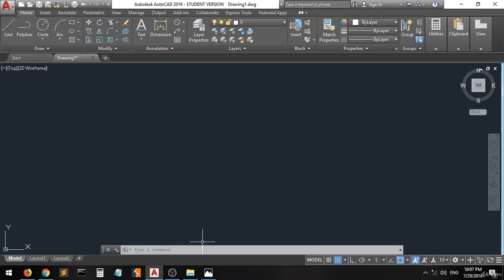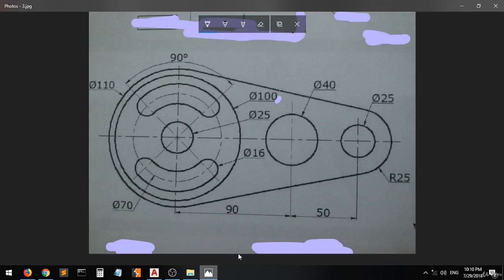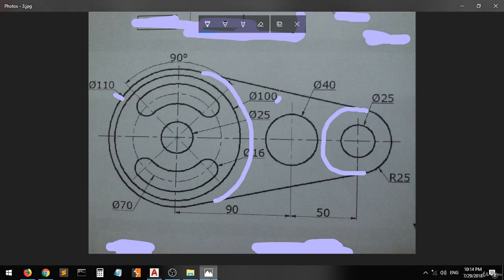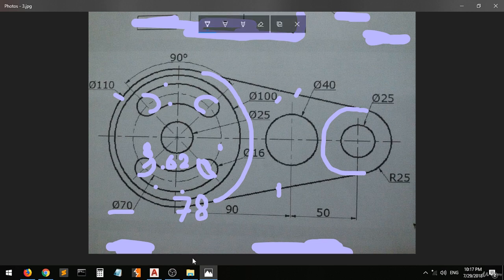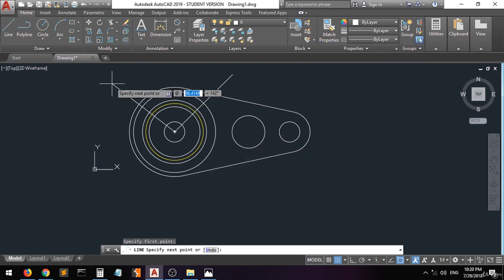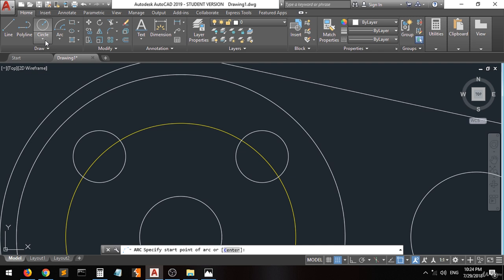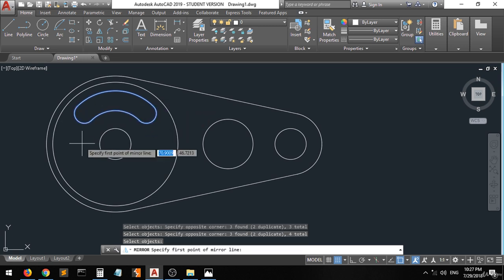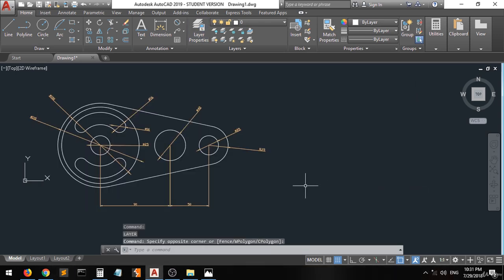Class 21 AutoCAD 2D Drawing Practice Exercise #3 | Beginner Tutorial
🚀 Welcome to Class 21 of the AutoCAD 2D Complete Course!

In this video, you'll learn how to create another AutoCAD 2D Practice Exercise from scratch using professional drafting techniques. This lesson is designed for beginners, diploma students, engineering students, and professionals who want to improve their AutoCAD skills.

📚 What You'll Learn:

✅ Line Command
✅ Circle Command
✅ Offset Command
✅ Trim Command
✅ Extend Command
✅ Fillet Command
✅ Mirror Command
✅ Object Snap (OSNAP)

This tutorial is explained step by step in an easy-to-understand way, helping you improve your drawing speed and command accuracy.